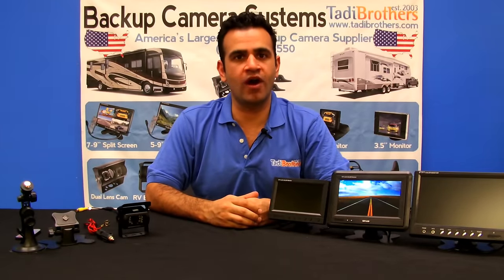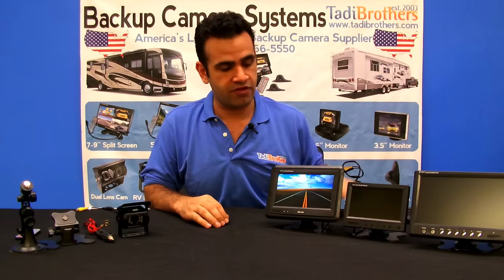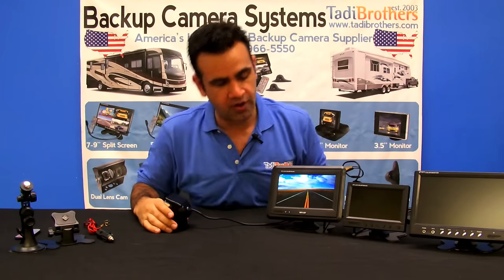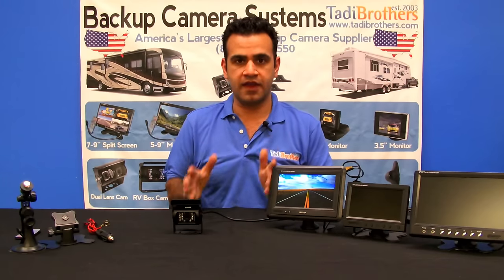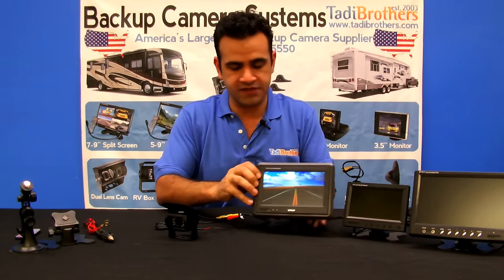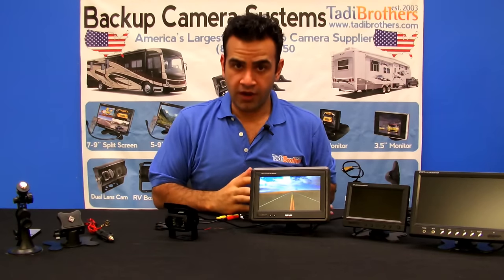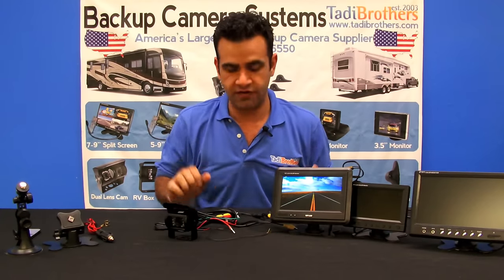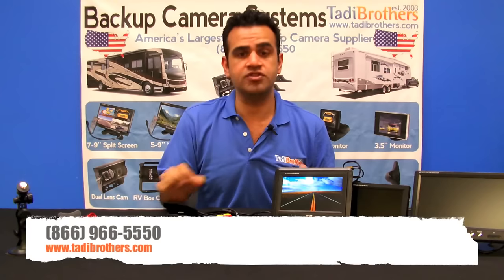Wireless backup camera for RV and 5-9 Inch monitors from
This wireless rearview camera system comes standard with a 120 degree RV backup camera, your choice of 7" or 9" mirror monitor, and a set of wireless transmitters designed to work up to a 70-foot distance.
The reverse camera also includes automatic night vision.
You can upgrade the rear view monitor to split screen monitor and then add additional cameras (side view cam, front view cam, Hitch cam).
You can customize this rear view camera system to fit any vehicle:
RV's, Trailers, Campers, Fifth wheels any commercial vehicle and more...

Browse the largest selection of backup cameras in the world! Or give us a call!